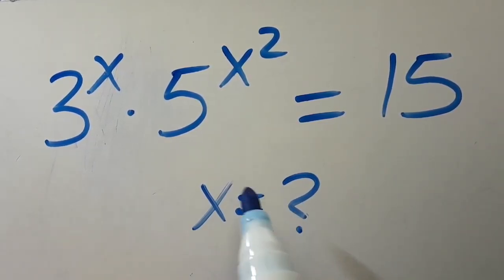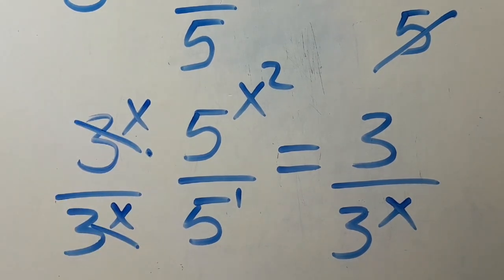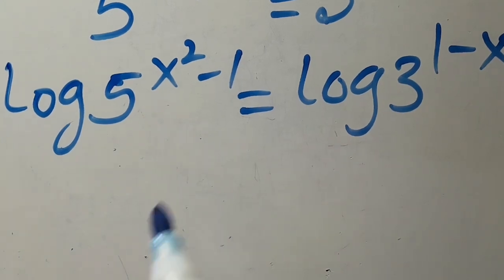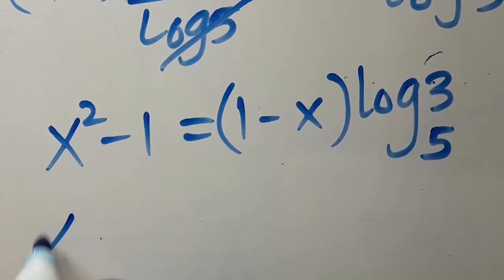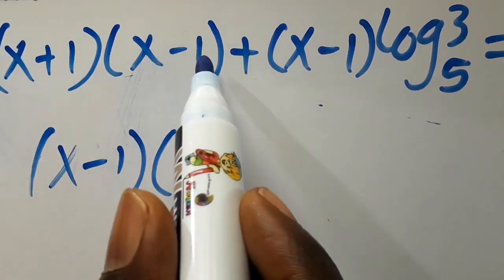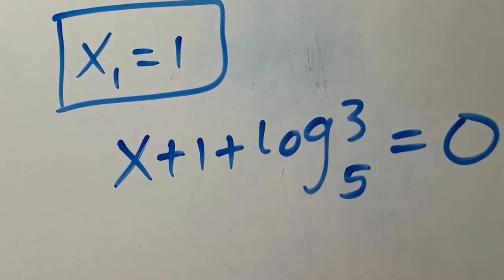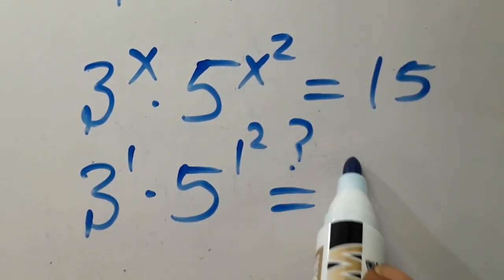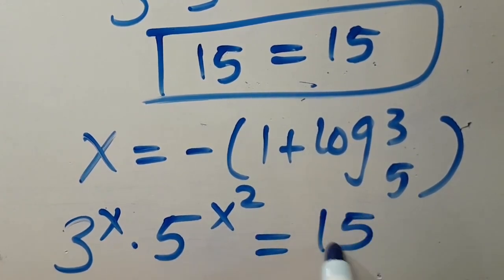USA math olympiad: solve for x